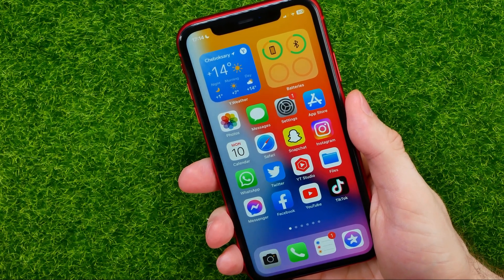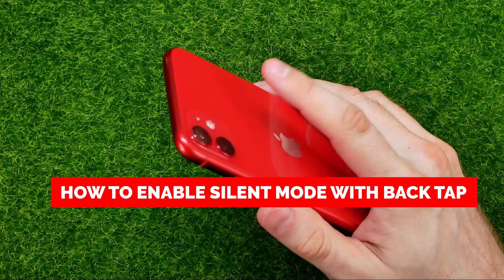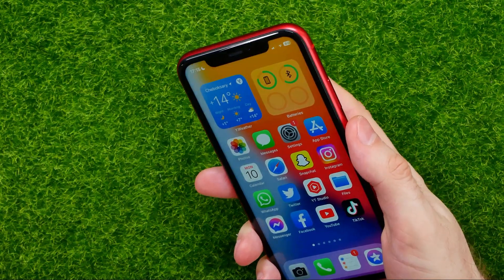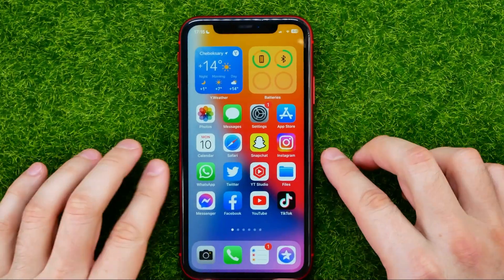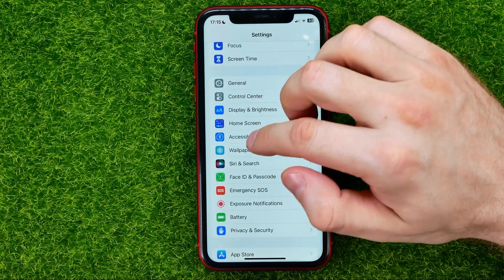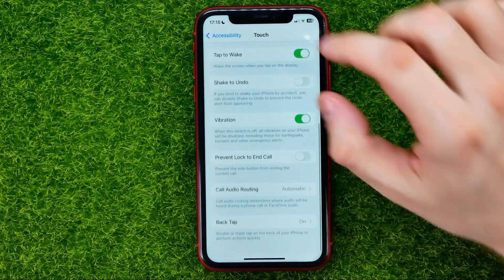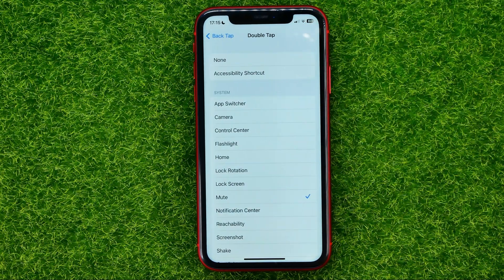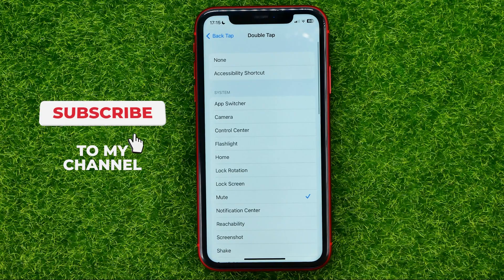How to Enable Silent Mode With Back Tap on iPhone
If you are looking for a video about how to enable silent mode with back tap on iphone, here it is!

00:00 - Intro
00:24 - How to enable silent mode with back tap on iphone